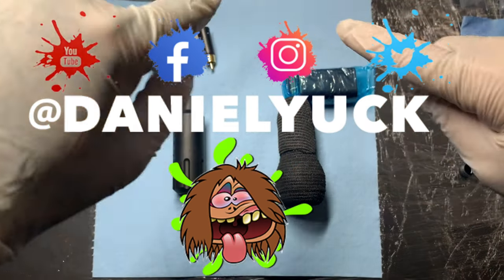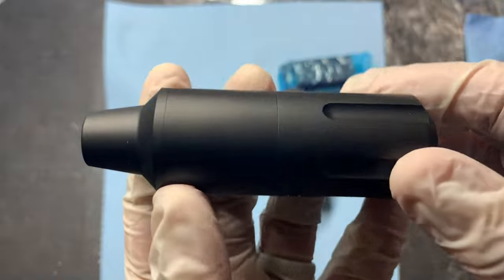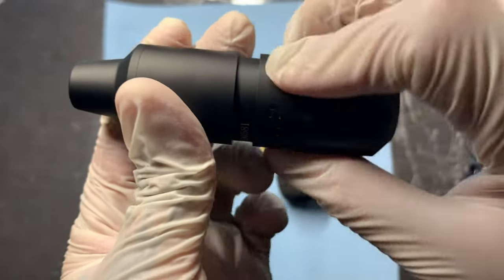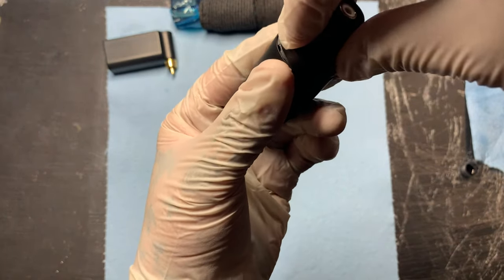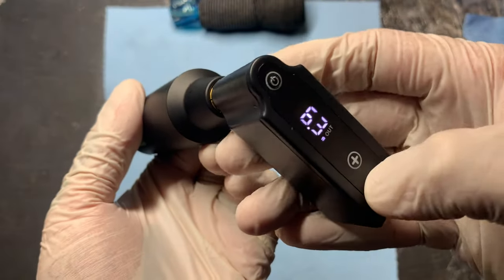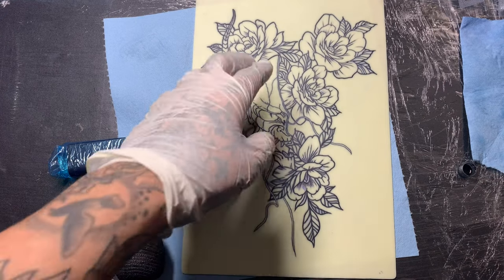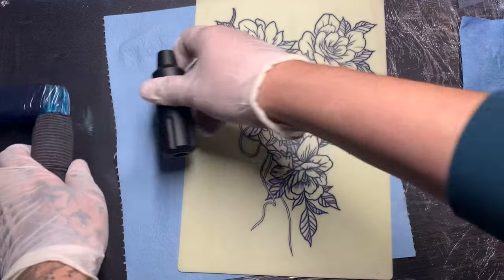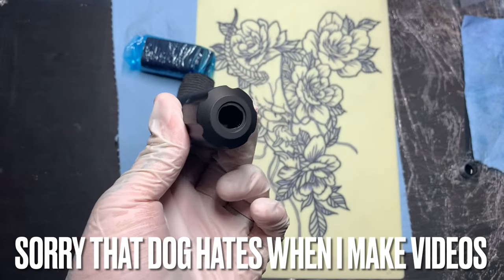CNC Q2 Tattoo Short Pen Review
Have you tried this awesome little tattoo machine?

In this video I touch base more so on the performance side of this machine over tell you all about the specs because we can head on over and read all about this specific machine. Furthermore I do show you all the performance and I create a tattoo as well so you can see how this machine performs.

For my videos I like to put YOU as a potential buyer in front of the product as best I can to elaborate on specifics you may like to know while not actually having the product in hand.

For me the CNC-Q2 machine is a no brainer for any and every tattooist from the beginner tattooist to the full blown award winning tattoo artist. The CNC-Q2 is a MUST HAVE!

This is not a sponsored video, this is a video from me to you to inform you and let you know that this machine exist and it's worth the buy!

The CNC-Q2 is super easy to maintain, clean and setup. I show you in this video how to disassemble and put back together which is the exact same process we would take to clean and sterilize the machine for our next session.

This is only half of why I love the CNC-Q2! Aside from the ease of use and sterilization process, the CNC-Q2 is a little workhorse because it is great for lining, shading, black and grey, and color packing. It can do it all effortlessly.

It has the adjustable grip to get your correct needle depth. I have also used the CNC-Q2 with a wireless power supply and it still performs perfectly. I really can not recommend this little machine to you and honestly I would recommend to pick up a pair of Q2's.

The CNC-Q2 Tattoo Machine Is A Must Have For Any Caliber Tattooist!
If you're interested in learning more about the CNC-Q2 Tattoo Machine I used on this tattoo and many others check out the product page here CNC-Q2 Tattoo Machine

In this video I am using a silicone fake skin. If you are interested in these specific practice skins I will go ahead and link you to the product page here Silicone Practice Skins:

CNC-Q1 Tattoo Machine Faulhaber

CNC-Q2 Tattoo Machine Faulhaber

CNC-Q2 Tattoo Machine Faulhaber With Needles

If you are looking to grow your Youtube channel check out this awesome resource I use

Quelle Tattoo Cartridges Needles 50Pcs Mixed #12 KIT-E

Quelle Tattoo Cartridges Needles 50Pcs Mixed KIT-F